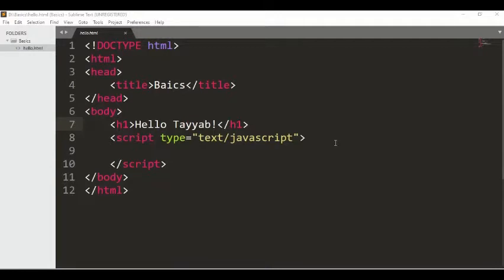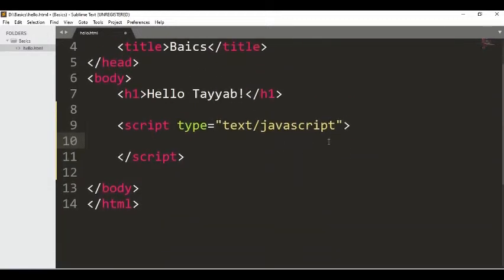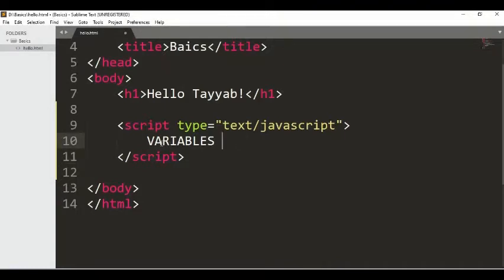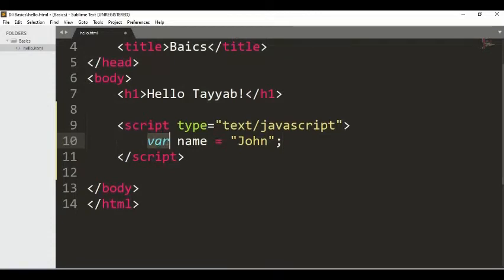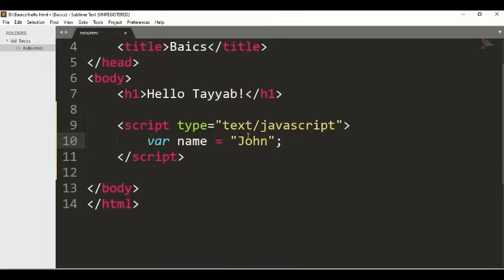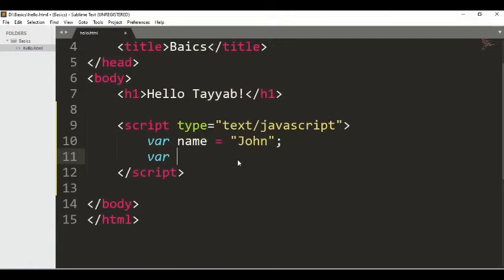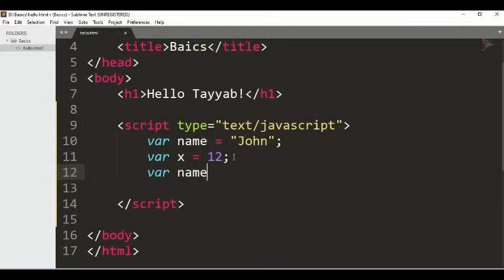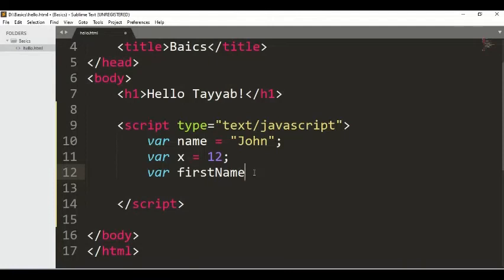Variables in JavaScript | Intro to Variables | JavaScript Tutorials For Beginners | 2020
welcome to JS learning series 2020
This video is for beginners especially for absolute beginners In this video we will learn about Variables in JavaScript
Here is the link of Top 5 IDEs and Text Editors Watch out this one